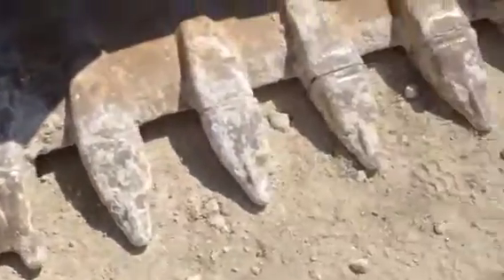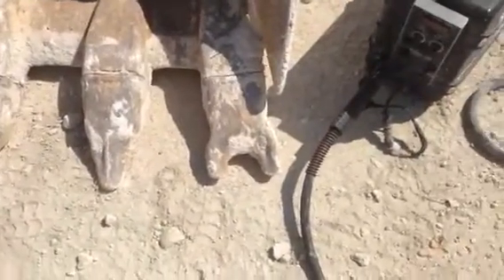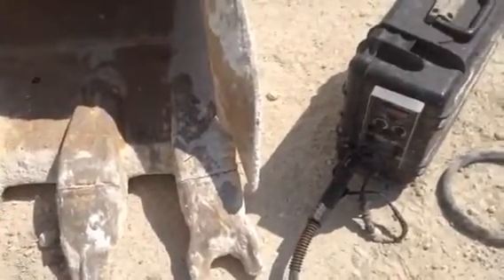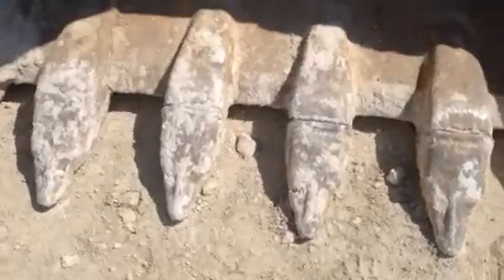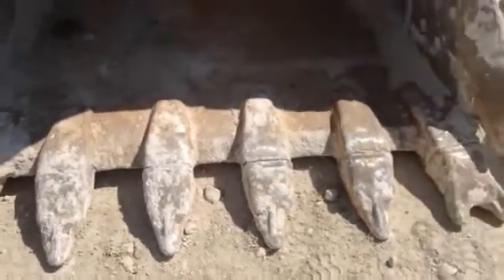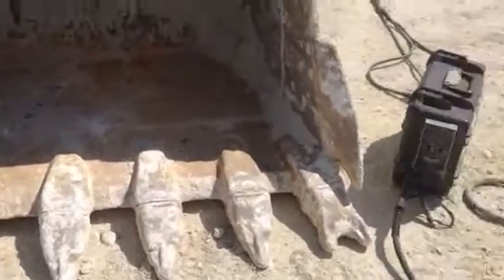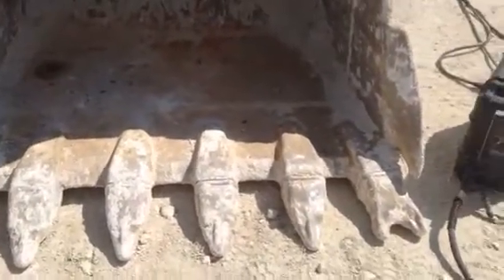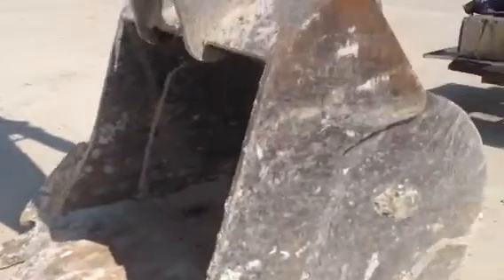Rcex 010 350 JD excavator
John